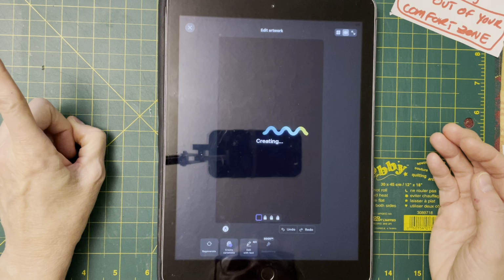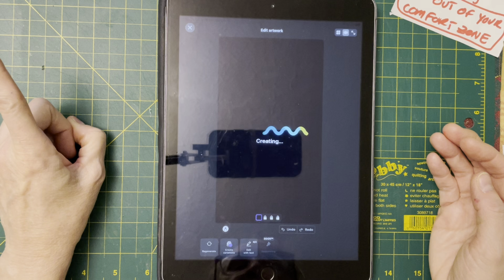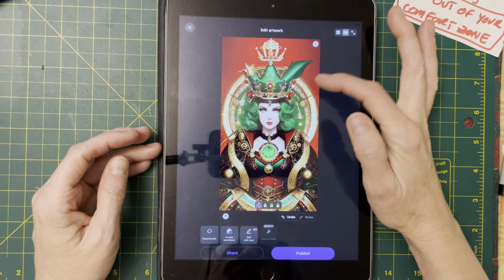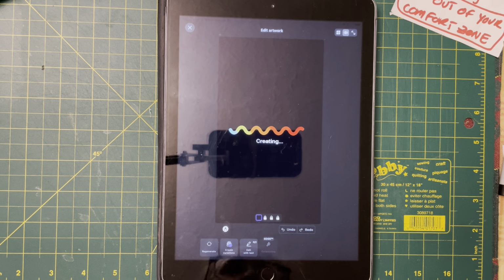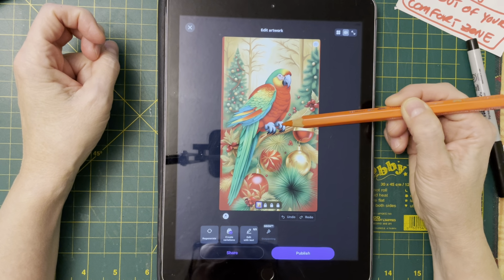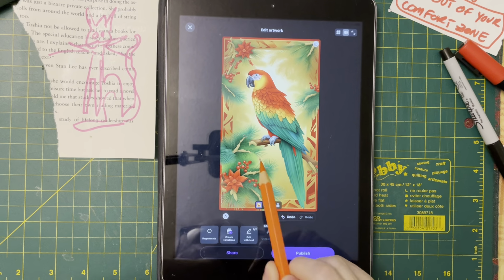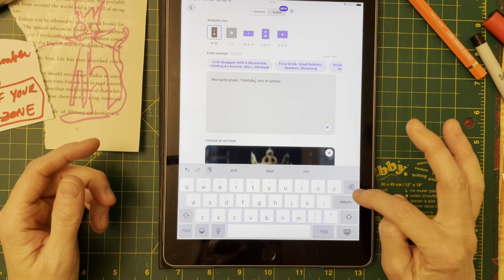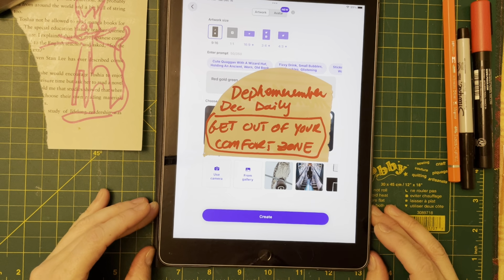S2e335 Dephemerember December daily - ai demo - part 1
Not associated with the dream ai app.